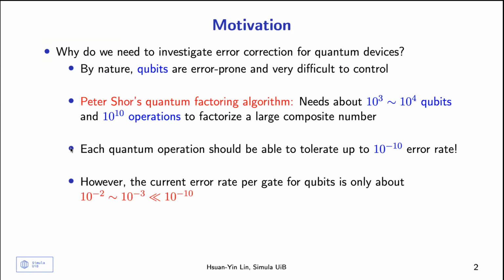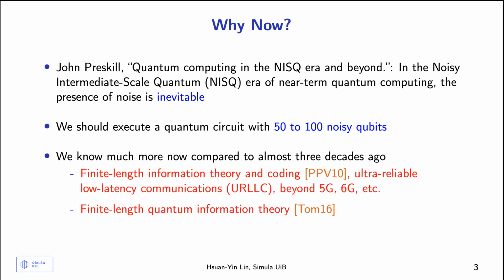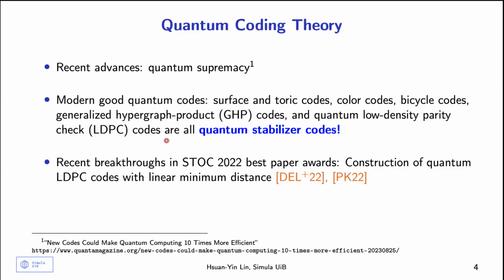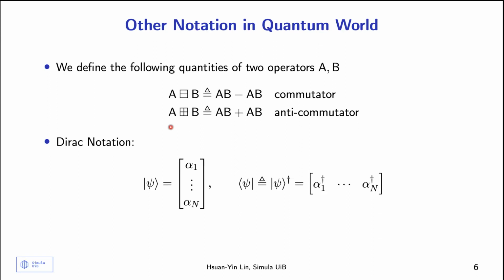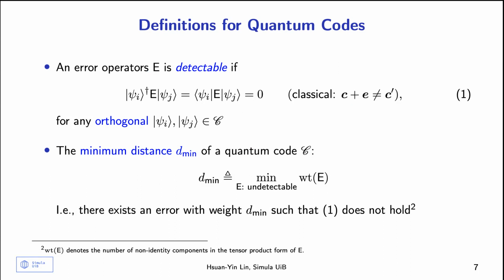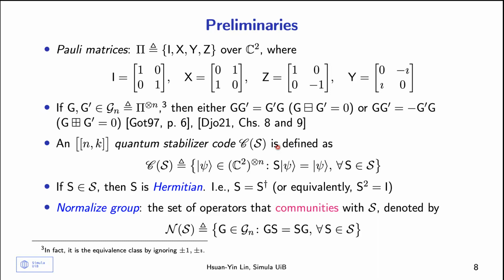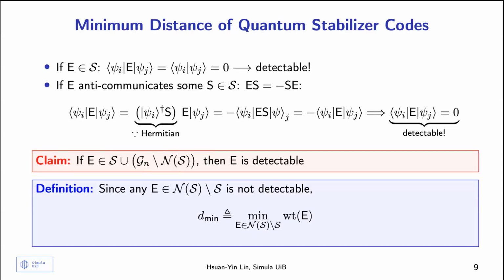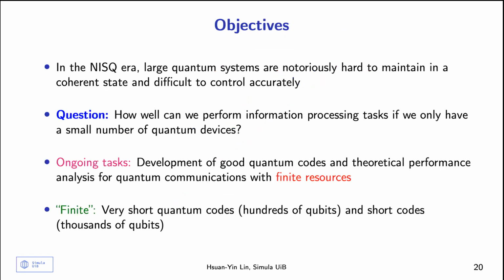Quantum Error Correction from a Classical-Friendly World-View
Speaker: Hsuan-Yin Lin, Simula

Abstract: Quantum error correction is the foundation for protecting quantum systems and scaling up the number of quantum devices to perform highly complex tasks. In this talk, we will give a gentle introduction to one of the well-known families of quantum error-correcting codes, the quantum stabilizer codes, which have been developed since 1990 by Shor, Laflamme, and Gottesman, among others. Such codes have also recently been discovered to make quantum computers much more efficient than before. We will discuss the main feature for decoding quantum stabilizer codes, degeneracy, which does not occur in the classical world but from a classical-friendly perspective.